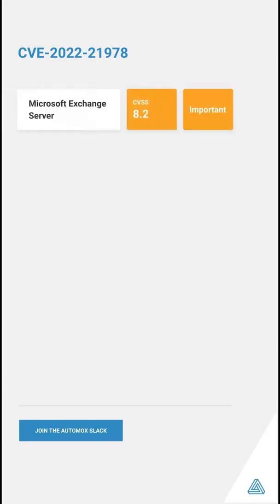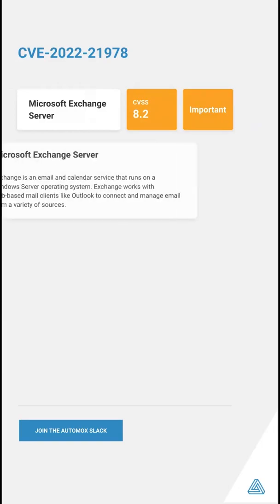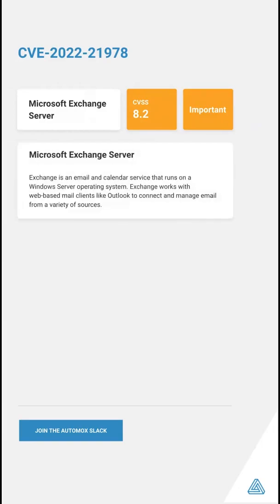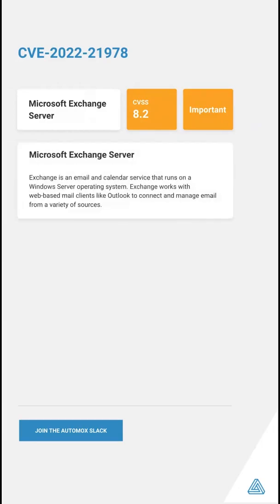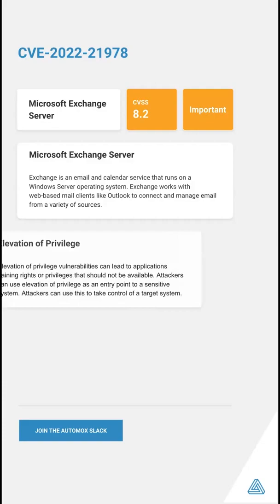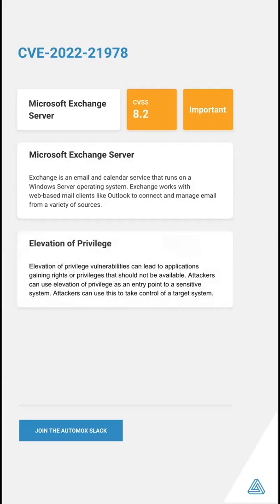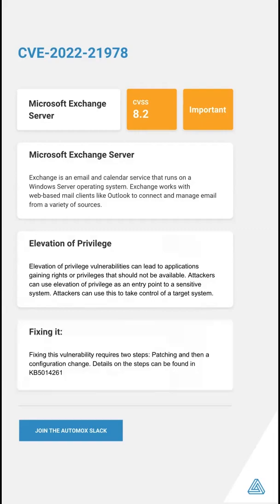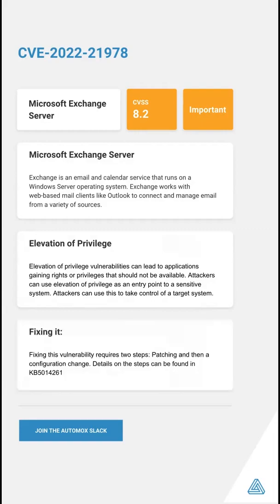May '22 Patch Tuesday: CVE-2022-21978 - Microsoft Exchange Server - Important CVSS 8.2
CVE-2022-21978 - Microsoft Exchange Server Elevation of Privilege Vulnerability - High With a high-priority and low attack complexity, CVE-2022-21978 impacts Microsoft Exchange Server 2013 (Update 23), 2016 (Updates 22 and 23), and 2019 (Updates 11 and 12). Successful exploitation requires the attacker to be authenticated to the Exchange Server as a member of a high privileged group and could lead to a scope change (S:C) in which an attacker with elevated privileges on the Exchange server could gain the rights of a Domain Administrator. This could allow access and controls outside of the expected scope of the targeted functionality.Automox recommends patching and updating to the most recent Microsoft release immediately. The security updates released for this CVE require that the Setup file be run using the Prepare Active Directory domains command. This can be done by running one of the following commands in a Windows Command Prompt window on the Exchange server after the update has been downloaded:[drive letter]:\Setup.exe /IAcceptExchangeServerLicenseTerms_DiagnosticDataON /PrepareAllDomains[drive letter]:\Setup.exe /IAcceptExchangeServerLicenseTerms_DiagnosticDataON /PrepareDomain:[domain]For more information, see Step 3 of Prepare Active Directory and domains for Exchange Server In addition, seek out newly created accounts as attackers have been observed creating accounts as part of the attack chain.Join the Automox Slack community